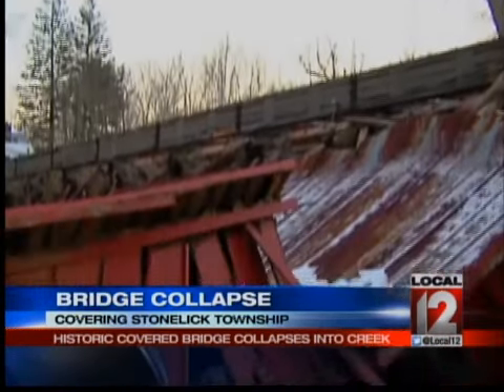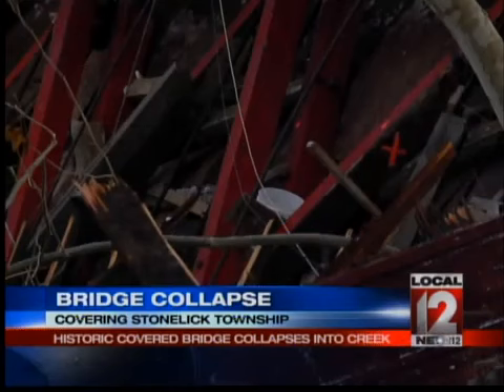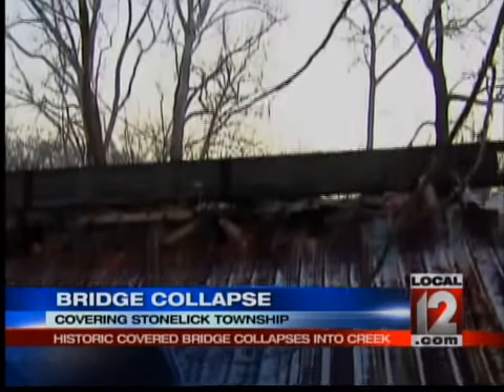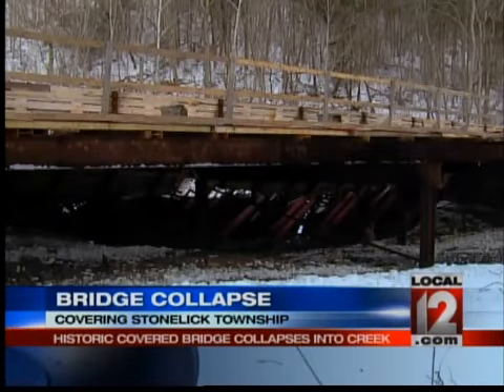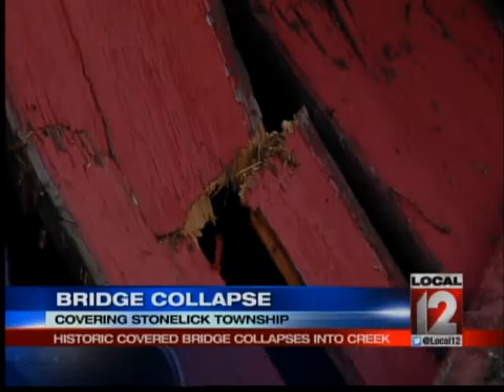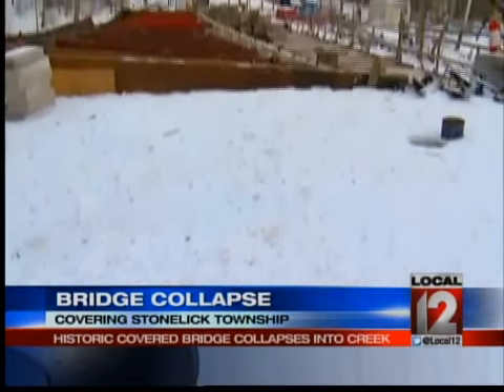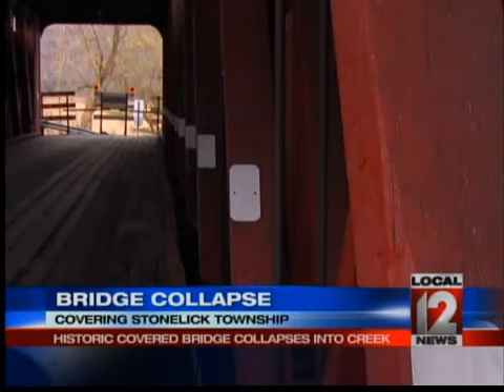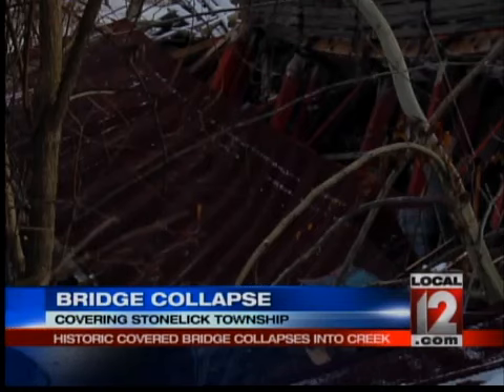Historic covered bridge collapses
STONELICK TOWNSHIP, Ohio (Angenette Levy) -- Clermont County's historic covered bridge collapsed Tuesday afternoon while four workers were on the span. The bridge on Stonelick-Williams Corner Rd. started to sway at 2:30 p.m. Three construction workers and one county worker were not hurt. Much of the bridge lay in a heap of wood and metal in a creek. To roll into a situation like this and find out there were four guys on that and everything's in the creek and we don't have nobody injured, it's a miracle, said Stonelick Twp. Fire Chief Matt Rose. The red bridge was undergoing a major restoration. It was damaged in 2010 when a garbage truck that exceeded the single-lane bridge's weight limit crossed, causing structural damaged. Neighbors lobbied Clermont County to preserve the bridge rather than replace it. Saddened and curious neighbors went to the bridge to survey the damage.  It just made me mad. I can't believe that they didn't take care enough that it's fallen over now, said Gene Conroy. He said the bridge was part of the reason he and his wife bought their home nearby.  You don't come across a covered bridge that you can drive across very often, Conroy said. Catherine Rush-Ossenbeck lives at the foot of the bridge. She was working in her home office when she heard the bridge collapse. It was a hugely loud crash. The noise seemed to last several seconds, then it was total silence, Rush-Ossenbeck said. Rush-Ossenbeck and her husband were part of a group of neighbors that lobbied to restore the bridge. They wanted the historic parts of the bridge such as the Howe trusses to remain.  Neighbors said workers have been dismantling the bridge to repair it.  They're wondering whether that contributed to the collapse. Somebody screwed up, Rush-Ossenbeck said.The workers will return to the site Wednesday morning.  They were a little bit shook up but you know I actually told one he should play the lottery. He's a lucky man to walk away from that, Chief Rose said. Rose said the bridge debris will have to be cleared soon. There's a concern that it could block the water flow in the creek when the snow starts to melt and flooding could result. The covered bridge was built in 1878. It's the last one in Clermont County.